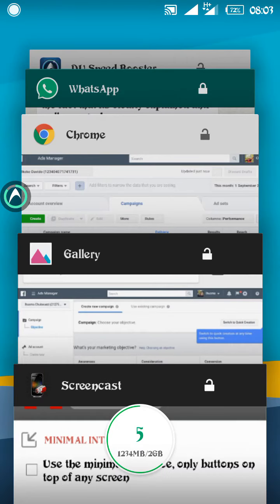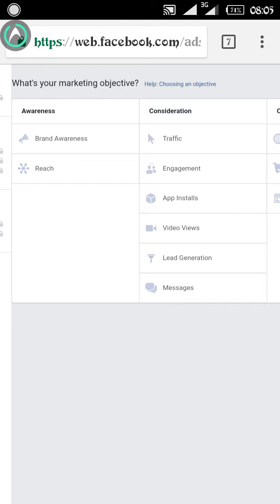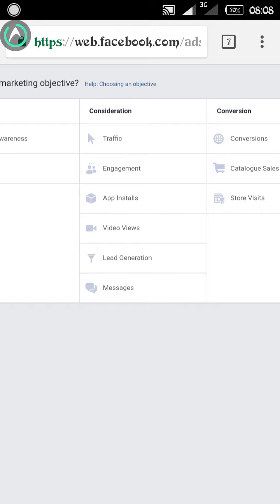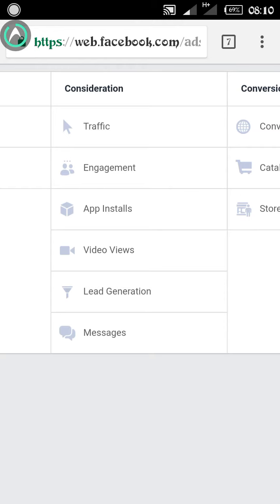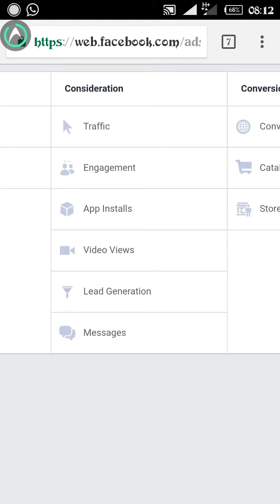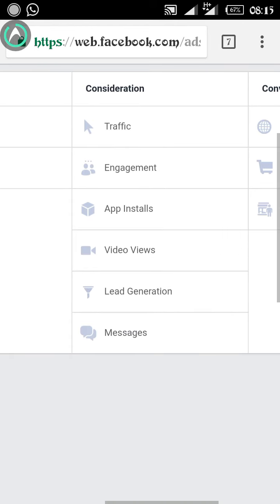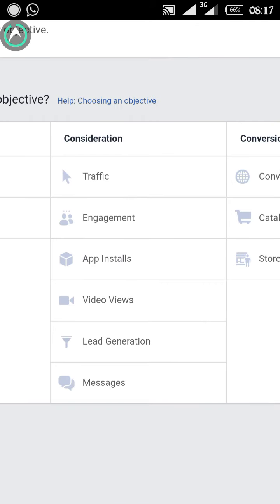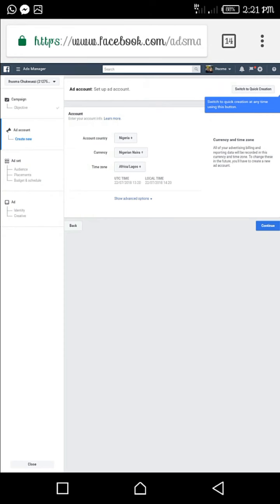Tutorial 4: What are facebook objectives? Types of facebook objectives